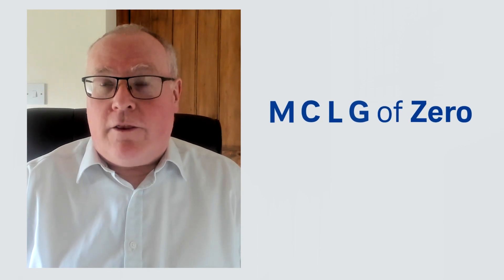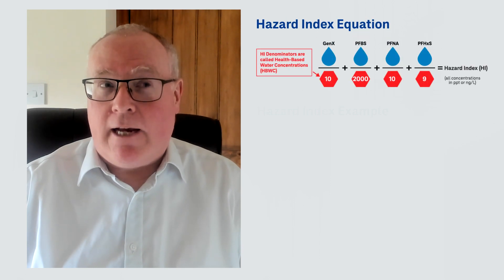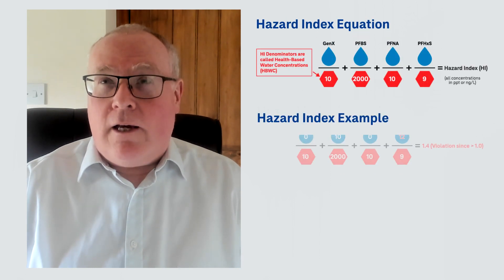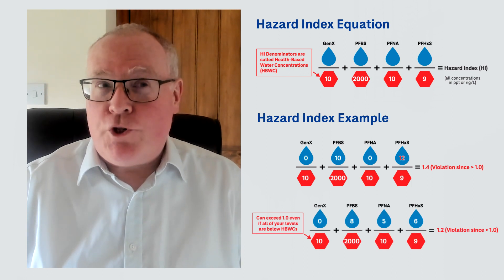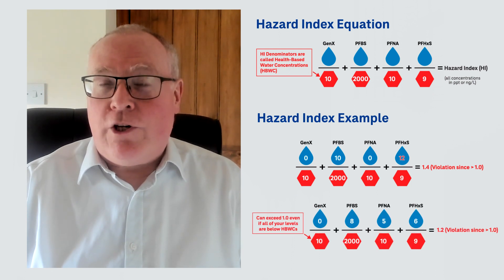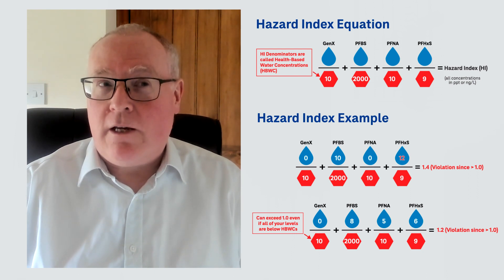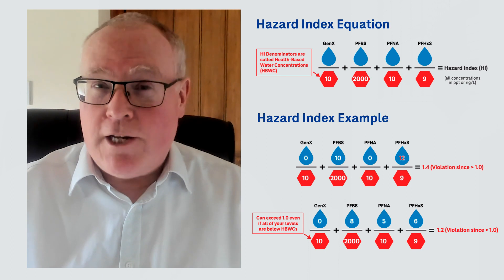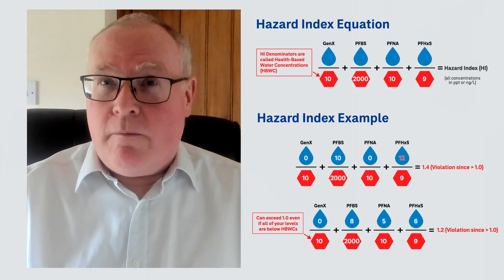What are the implications of EPA's new PFAS MCLs?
The U.S. EPA proposed drinking water limits for PFOA and PFOS, as well as four additional analytes tied to adverse health effects. The new maximum contaminant levels, or MCLs, are far below the previous national advisory limit, and these new limits represent the U.S. Government’s first enforceable regulatory action to address PFAS.

Ian Ross is one of the world’s most experienced PFAS specialists, winning several national and international innovation awards for contaminated site management. In his 30 years of experience, he has published dozens of articles and guidance documents on the environmental management of PFAS, and flexes international experience in multiple regulatory settings working across the globe.

Ian sat down to explain why the EPA used a hazard index, the implications on treatment technology and what the latest research is telling us about these forever chemicals. If you're interested in learning more about the sources of PFAS, how they get into the environment and drinking water, Ian recently authored a technical bulletin that breaks it down in detail

Chapters
0:00 Introduction
0:21 Overview
1:44 Hazard index
2:44 Technology with water treatment
3:29 Favored technologies
4:25
4:51 Research efforts